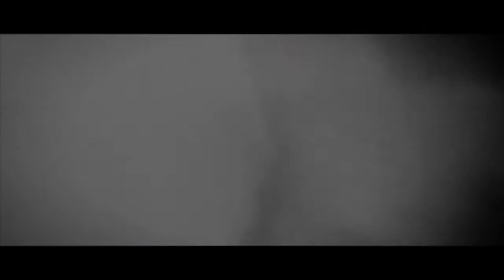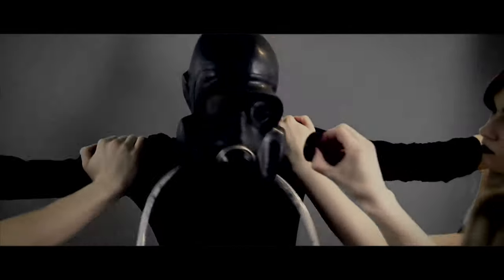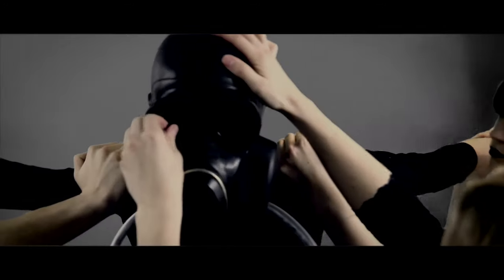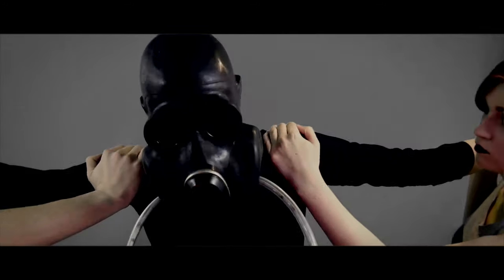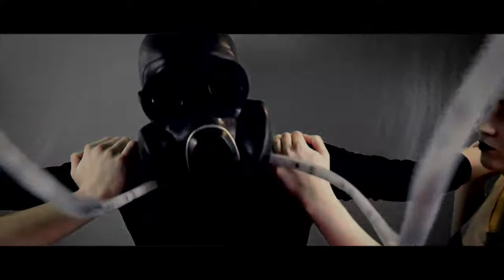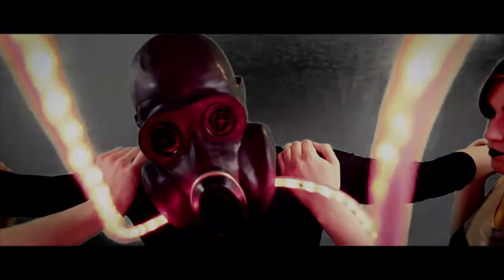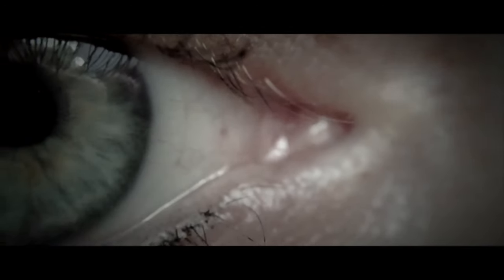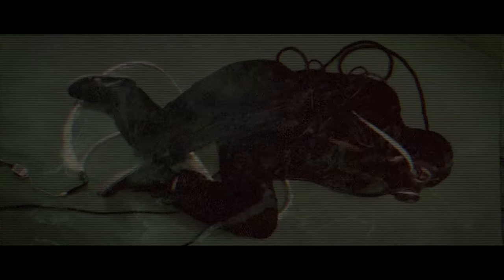PIT OF DEVOTION //03 DATASLAVES OFFICIAL MUSIC VIDEO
POD is here! This is the 3rd and final of three music videos from Dataslaves brand new EP REVOLT available now

Starring Daniel Short, Lindsay Walker and Rhiannon Wyn.
Edited by Lindsay Walker.
Cinematography by Lindsay Walker and Philip J Coleman.

Story by David Railton and Philip J Coleman.